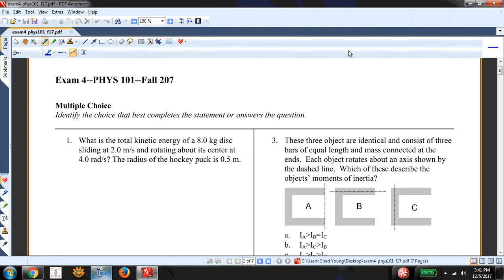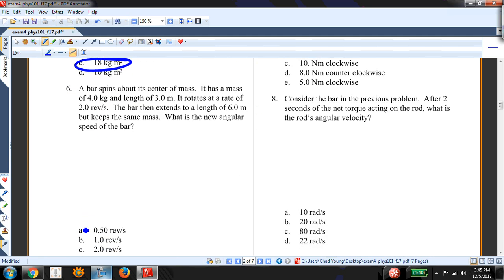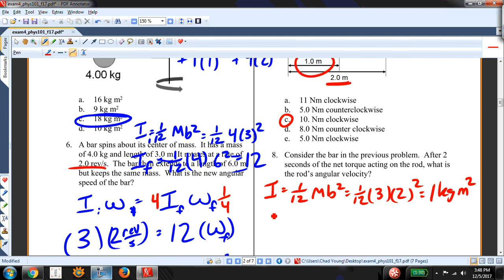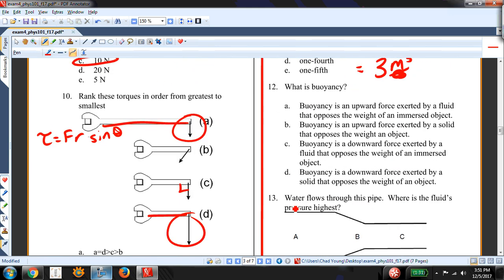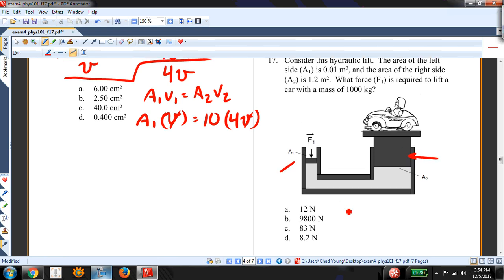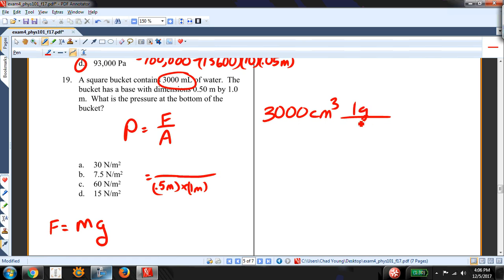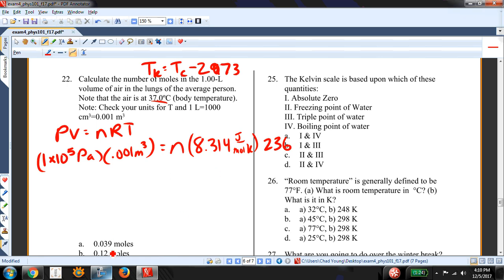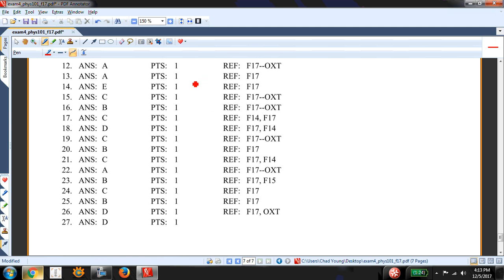exam4 phys101 f17